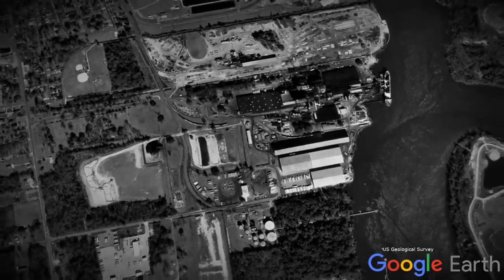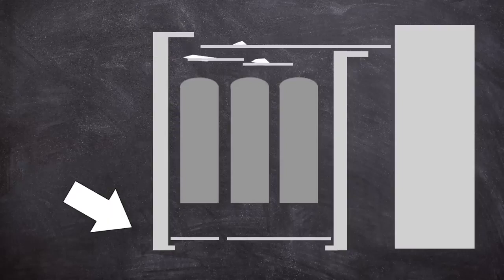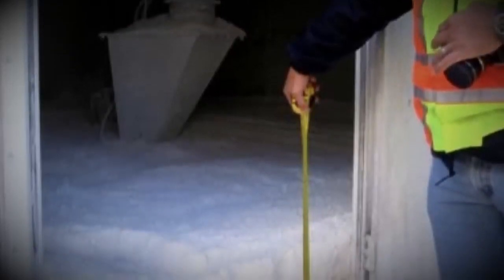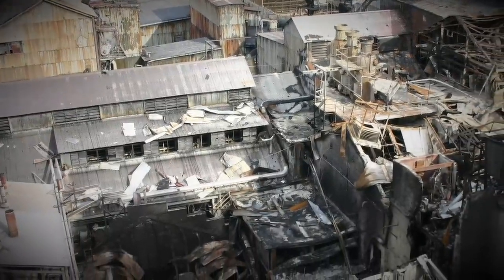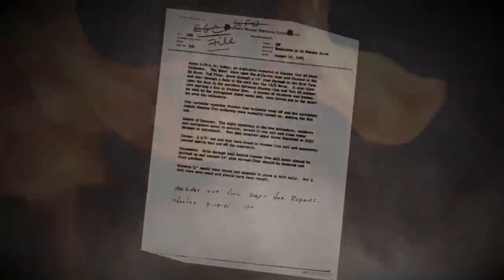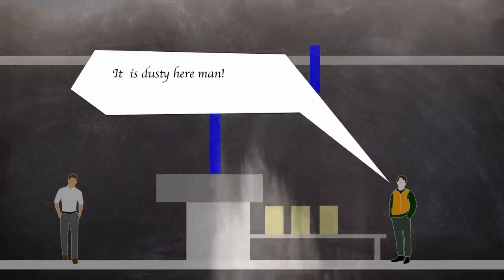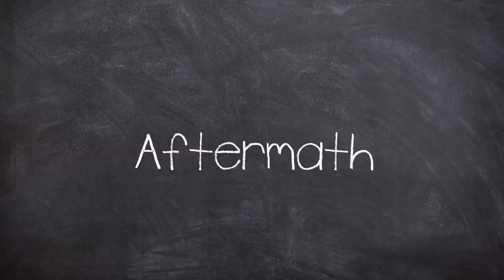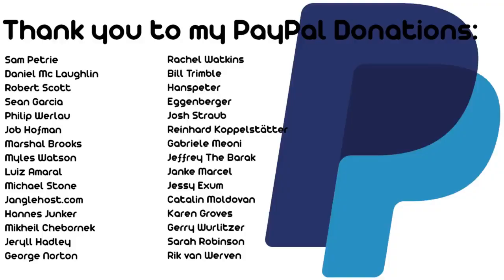The Imperial Sugar Disaster Plainly Difficult Short Documentary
the imperial sugar disaster